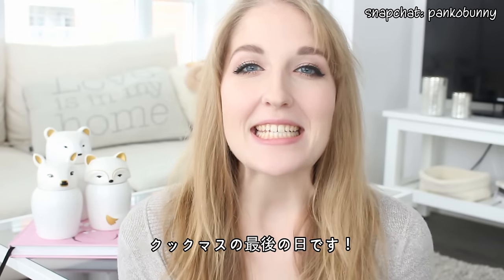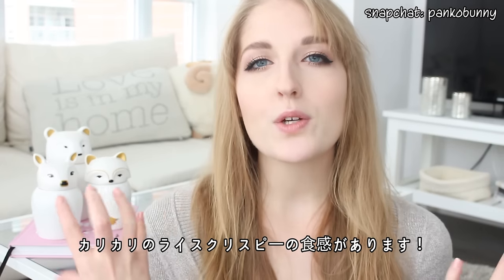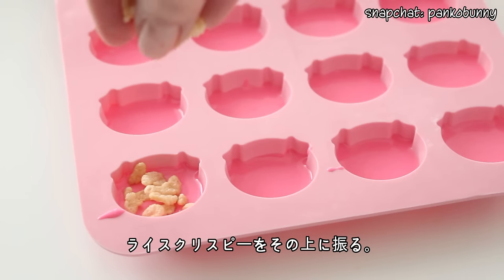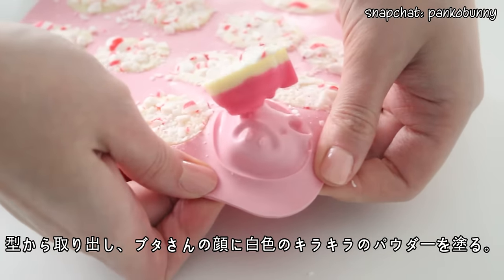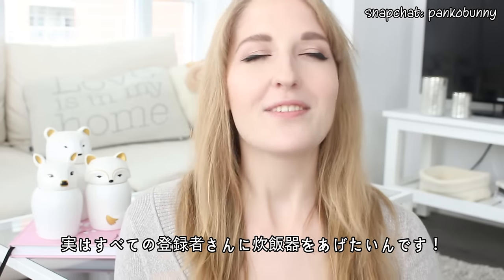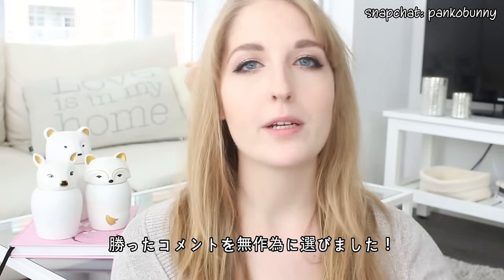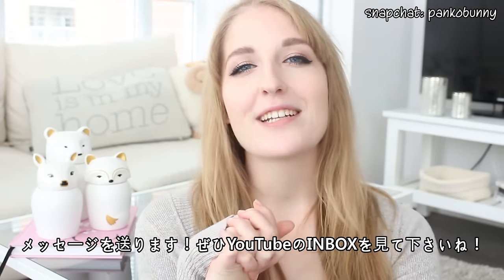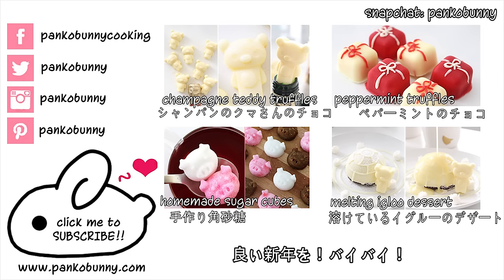Piggy Peppermint Bark + GIVEAWAY WINNERS ANNOUNCED| ブタさんのペパーミントバーク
Piggy Chocolate Mold:

Pink Oil-Based Food Colouring:

豚さんの型：

xx
Cayla

For all of you who are amazing and have read this far, here is a clue for Tuesday’s video: A healthy dessert!
火曜日の動画についてのヒント：健康にいいデザートです！

Song: Ride with Santa